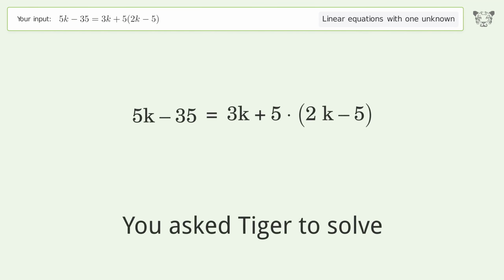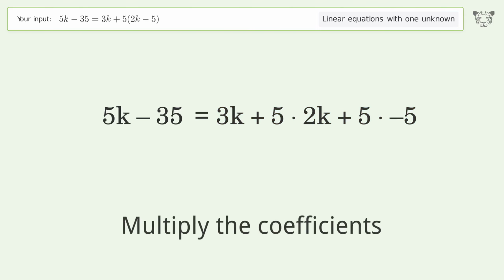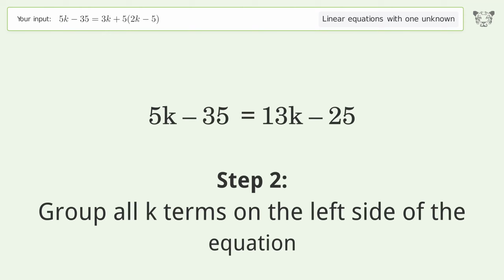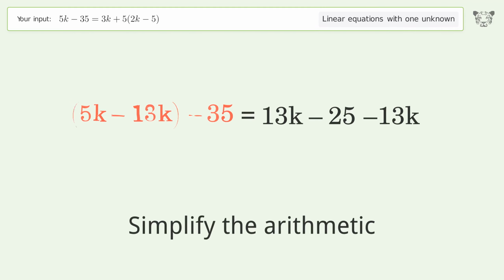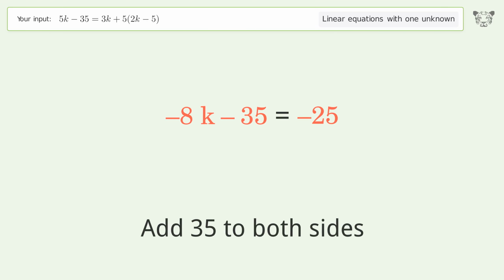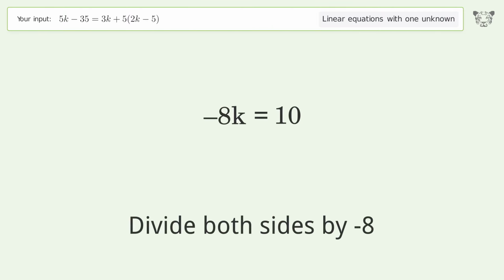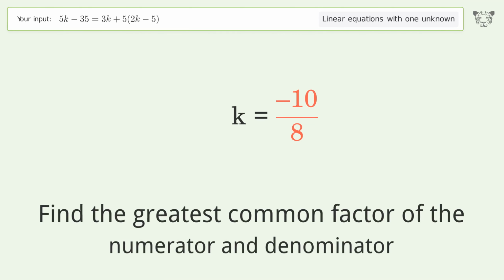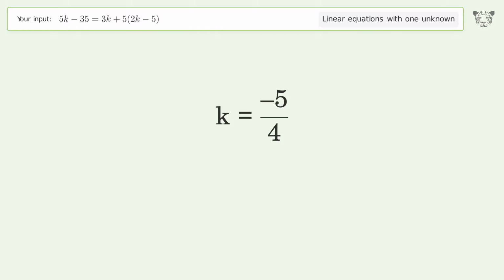Solve 5k-35=3k+5(2k-5): Linear Equation Video Solution | Tiger Algebra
Struggling with 5k-35=3k+5(2k-5)? Watch our step-by-step video on Tiger Algebra to master this linear equation effortlessly. Also check out for more tips and tricks for dealing with linear equations with one unknown